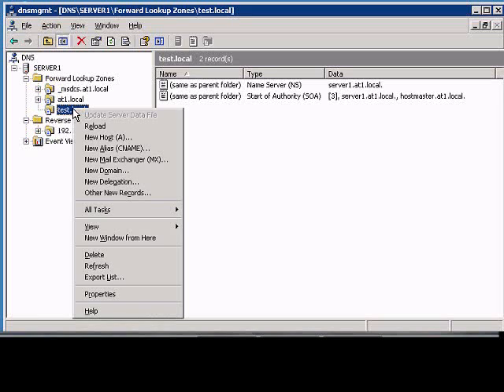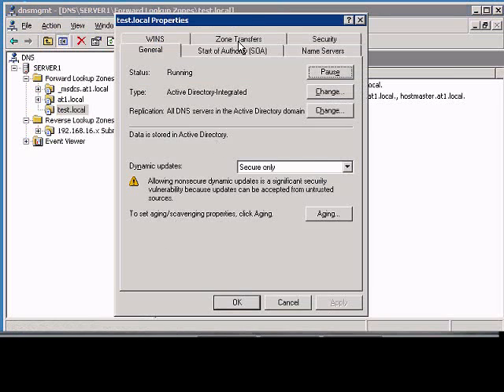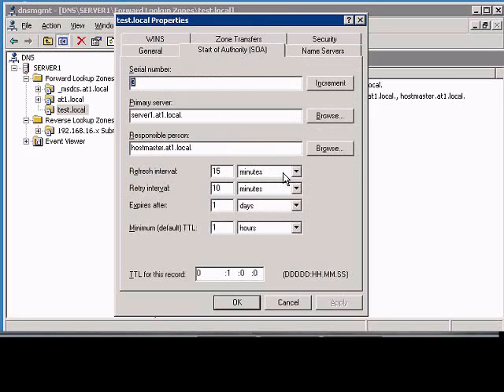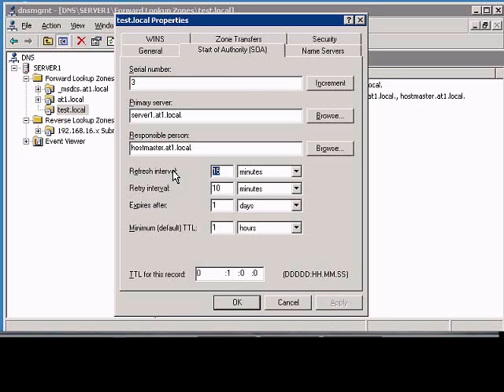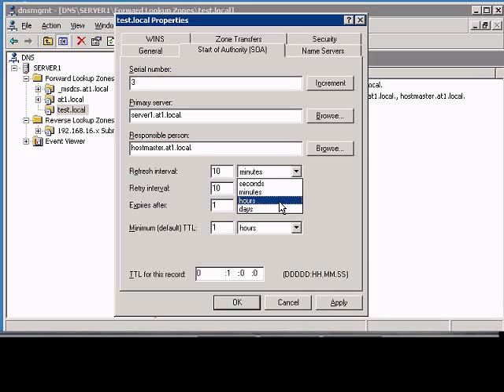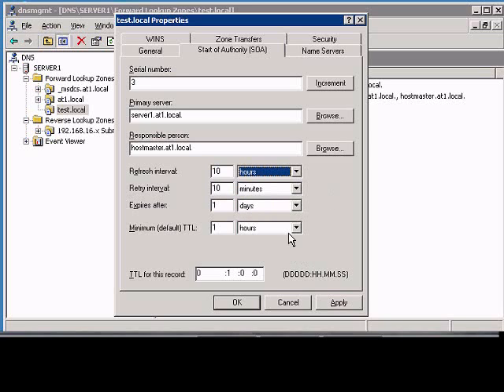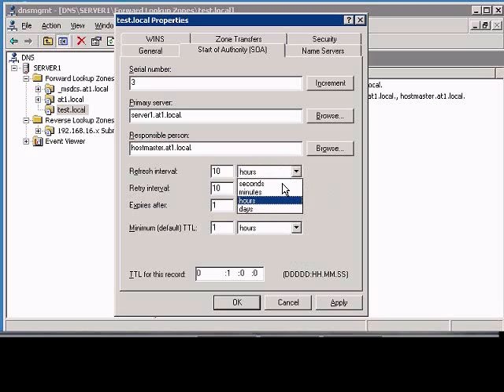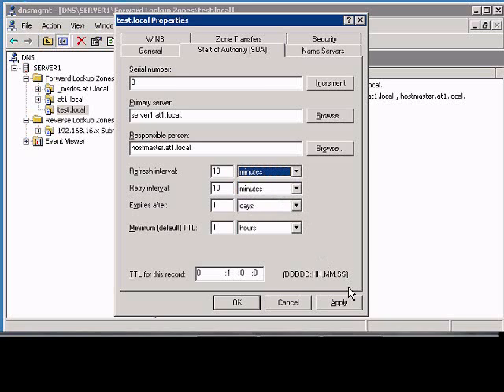Change refresh interval for Windows DNS zone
Author and talk show host Robert McMillen explains the Change refresh interval for Windows DNS zone commands for a Windows 2003 server. This How To Video also has audio instruction.